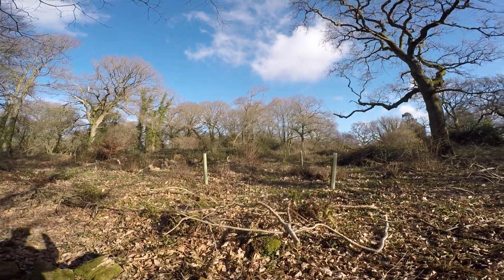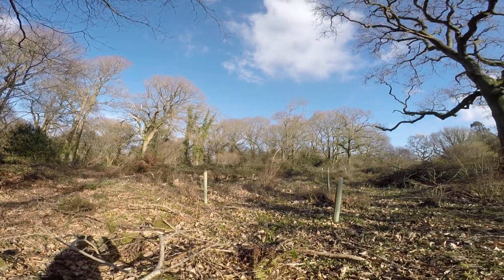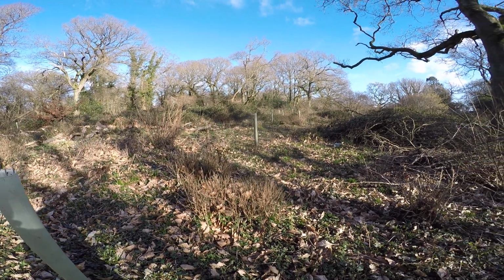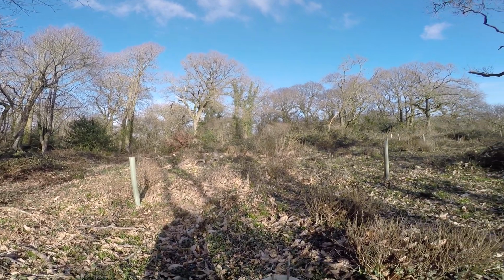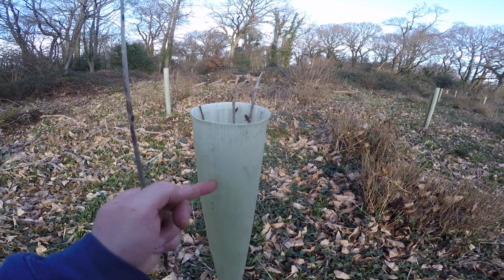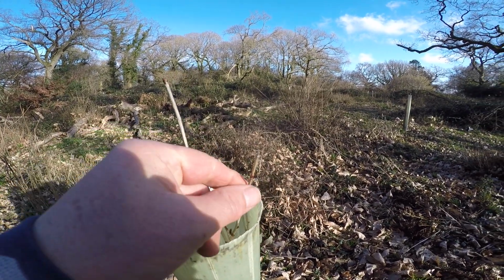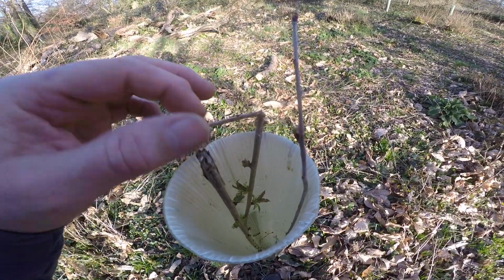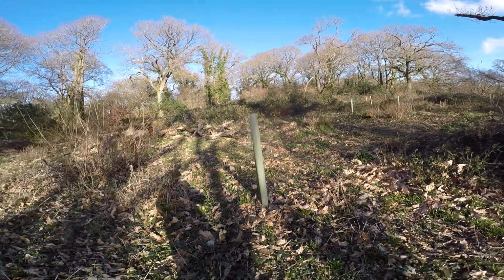Failing tree planting, Dorset ancient woodland.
Planting trees is a Good Thing, right? So protecting them against damage by animals like rabbits and deer must be good.  Tree tubes are often seen as the 'go to' protection and are great against rabbits and roe deer, but where you have sika deer they don't really work. Under under a tree canopy they can be useless as they are designed to shade the sides of the young tree and make it grow up fast and straight out of the outlet of the tube.  Add shade over the top and often the shade is just too much and the little tree dies. This vid shows sika browsing in an otherwise intelligent and well-carried-out bit of tree planting/protection.  What a shame.